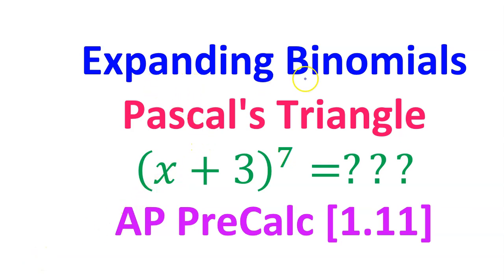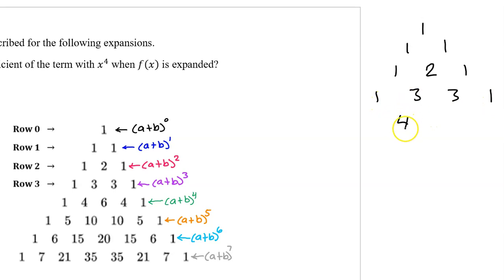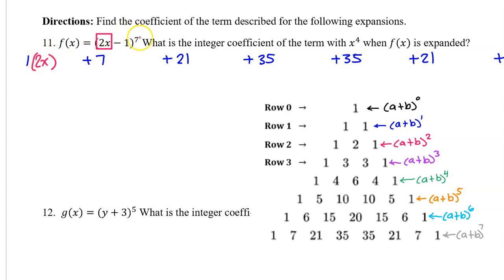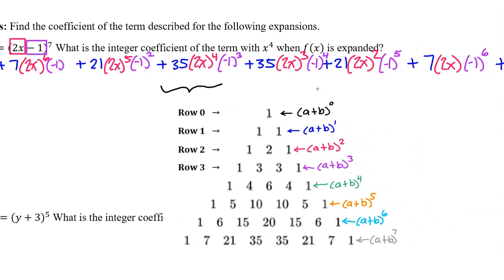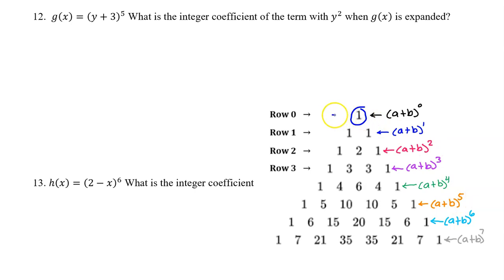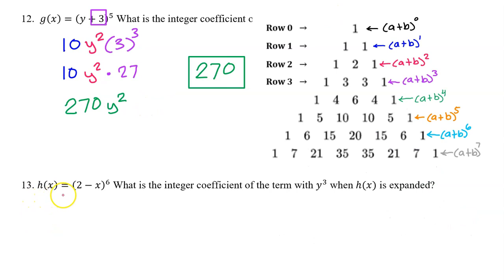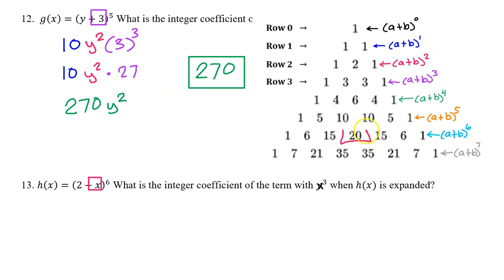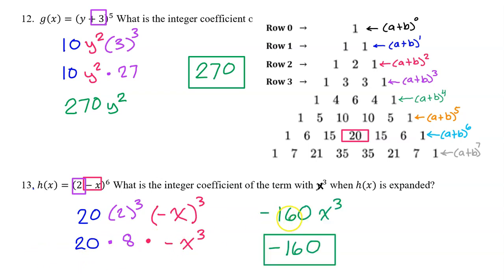1.11F - Expanding Binomials Using Pascal's Triangle [AP Precalculus]